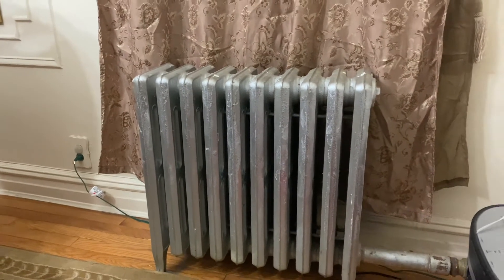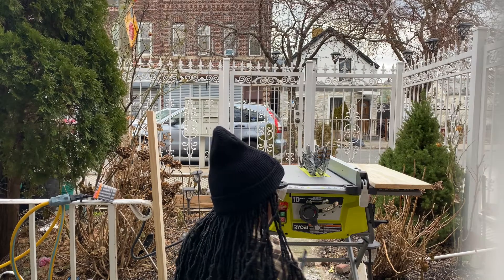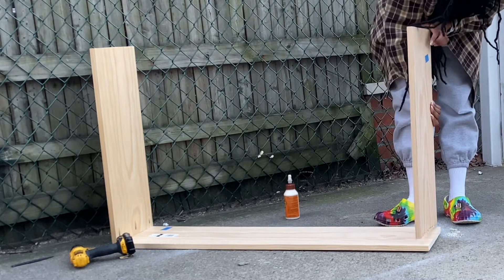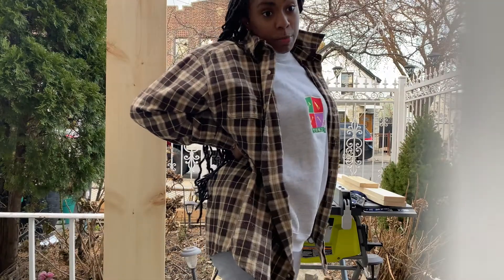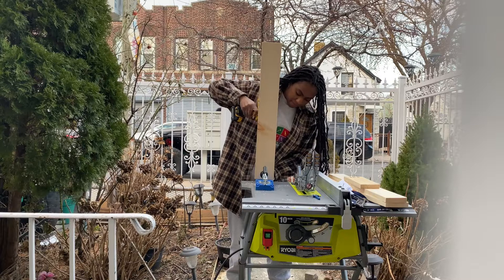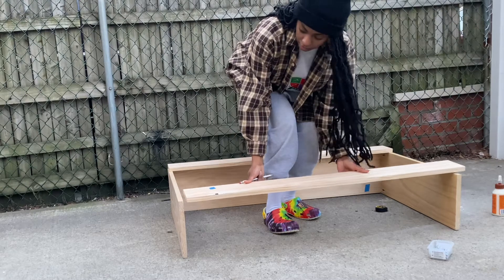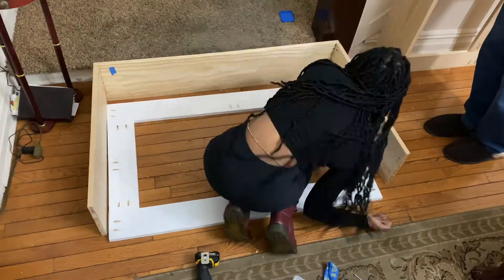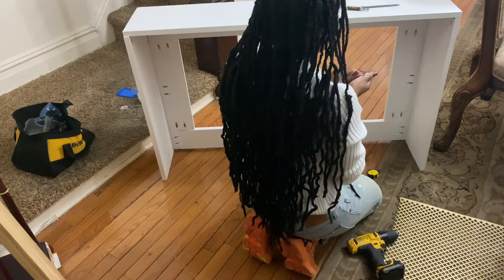EASY DIY RADIATOR COVER UNDER $100 // Kreg Jig Pocket Hole System | Two Degrees, No Job | EP. 16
YEEEEEEEER,

In this video, I will show you how I make a radiator cover. My goal for this video is to show my viewers how easy and cost effective it is to make a radiator cover. Say goodbye to those ugly radiators that give you eye sores.